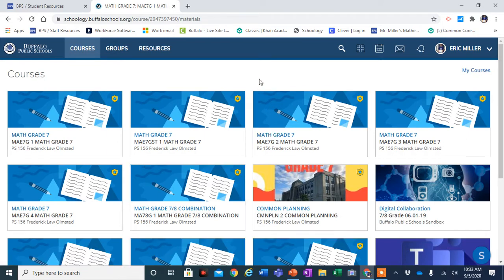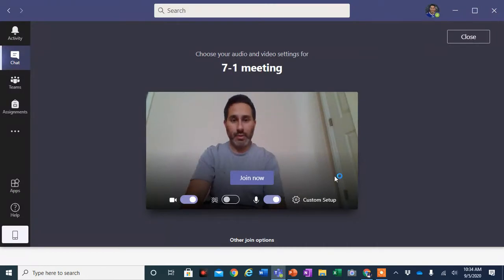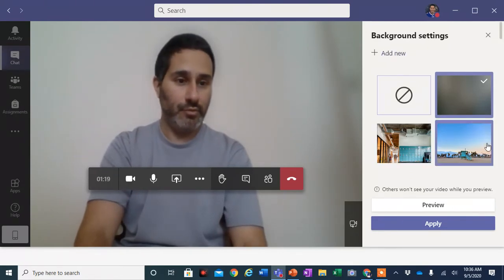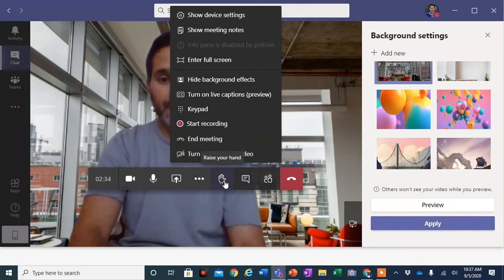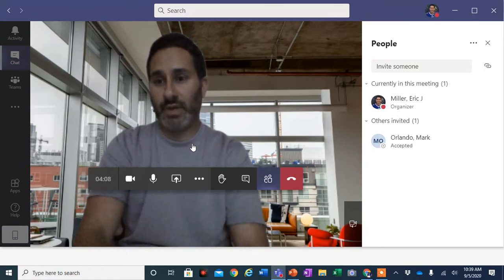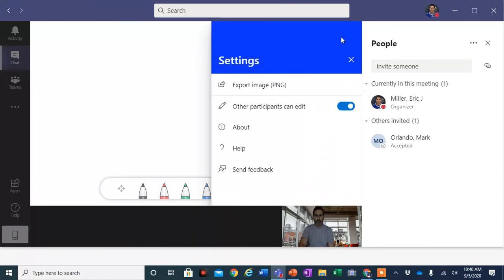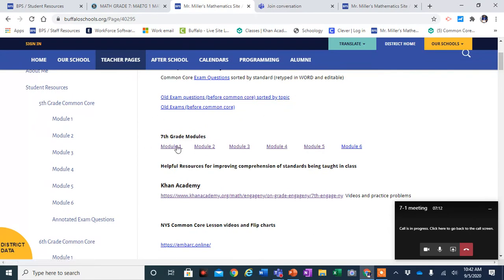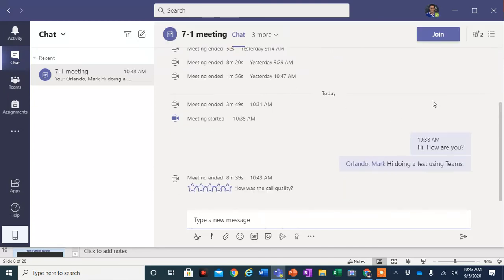How to access and use TEAMS meeting